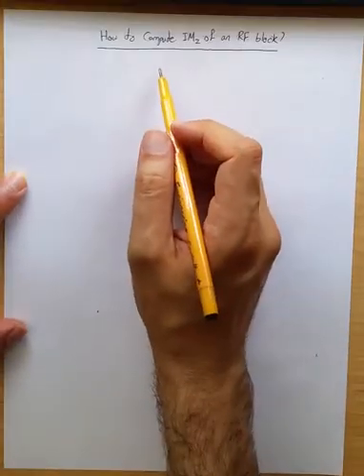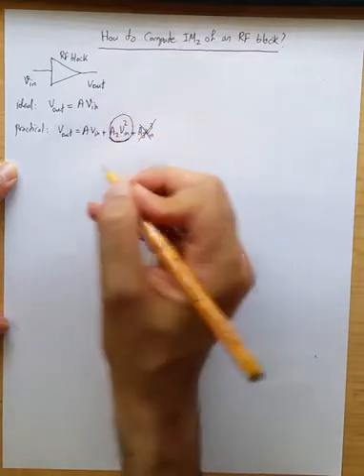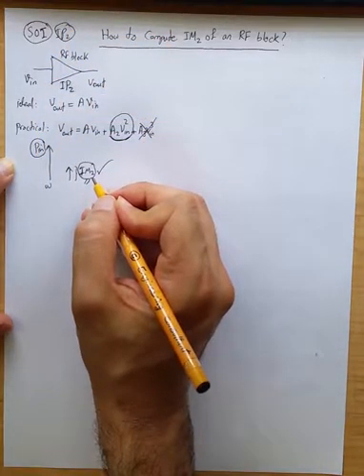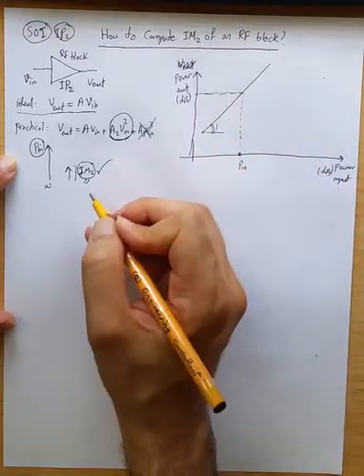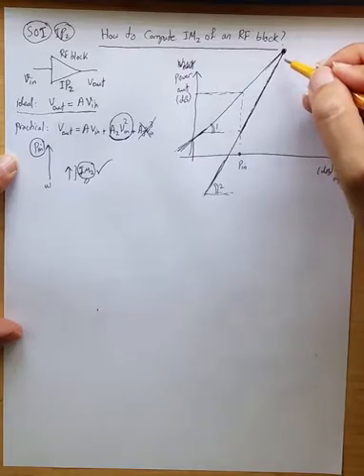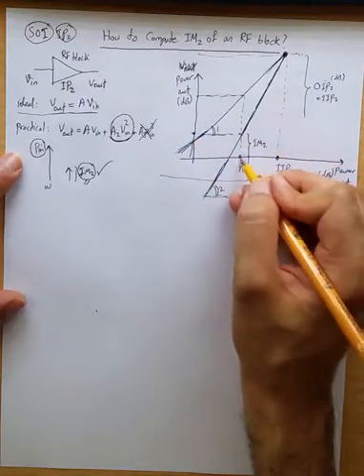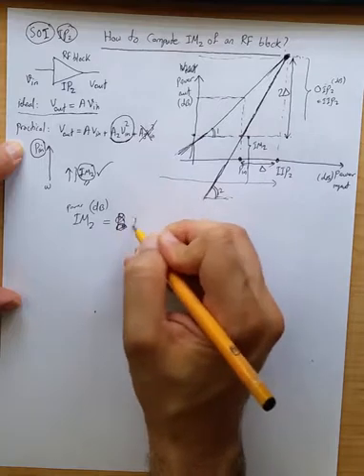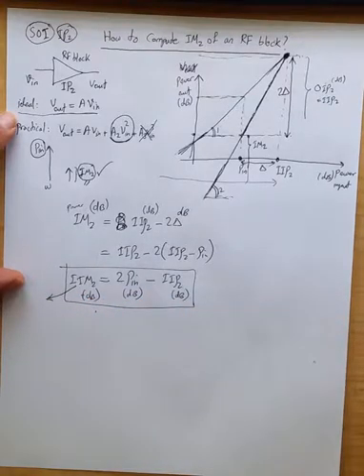Second order nonlinearity of RF Amplifier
This short video shows and explains how to compute (approximate) the second order intermodulation product aka IM2 of an RF block as a function of the IP2 and input power Pin.
Note that Video shows one tone just as a representation of the two CW tones with equal powers (Pin) at frequencies f1 and f2.  The IM2 then refers to the power of the intermodulation product f2-f1 (or f1-f2).